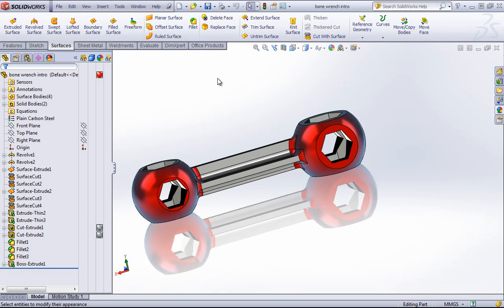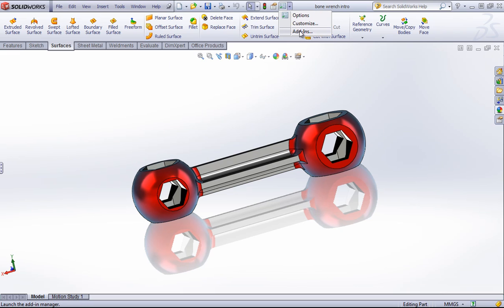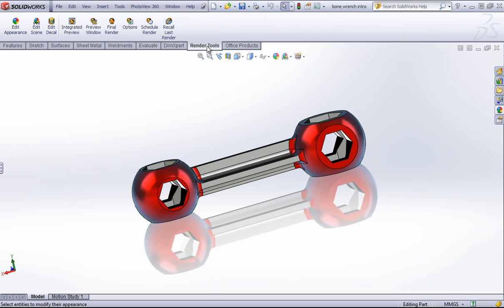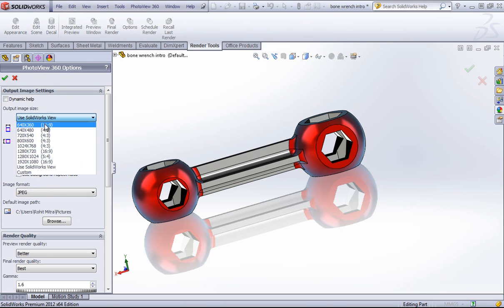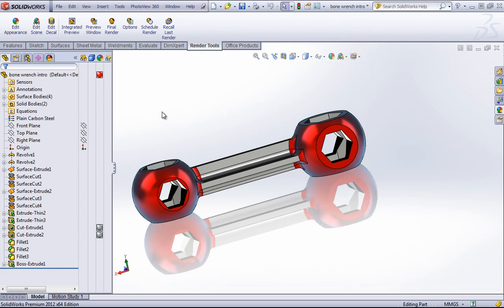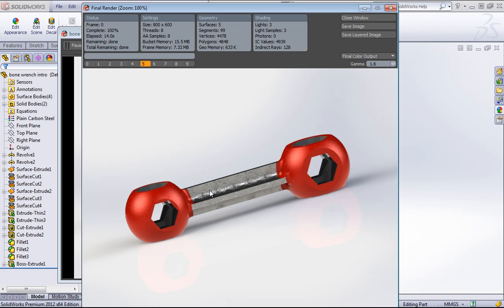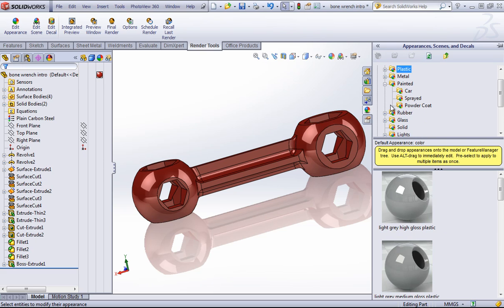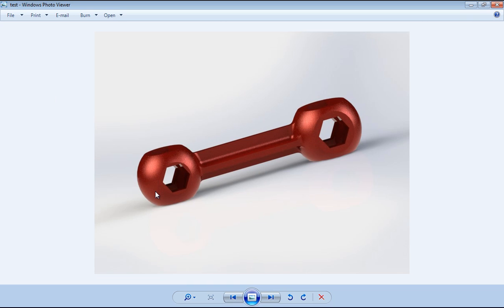SolidWorks Renderings: Getting Started with Photoview 360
Learn how to get started with creating renderings in Photoview 360

Become a member of SolidWize to access our entire library of Online SolidWorks Training videos.